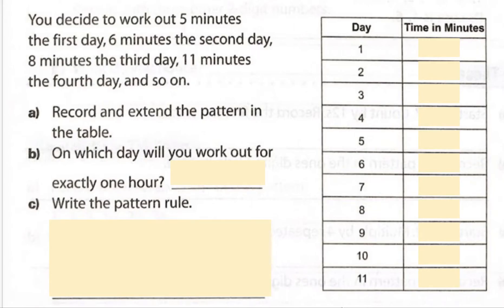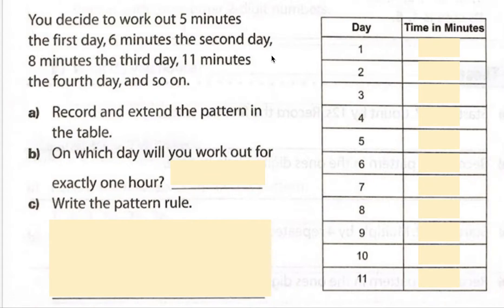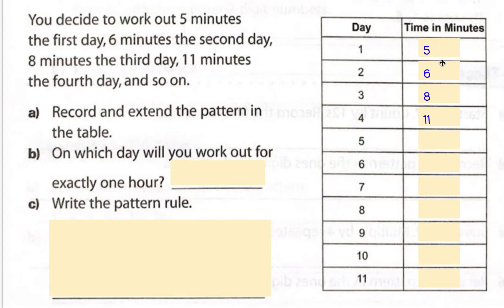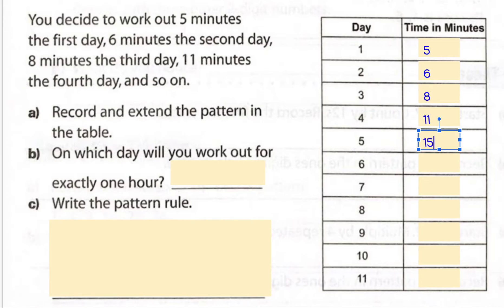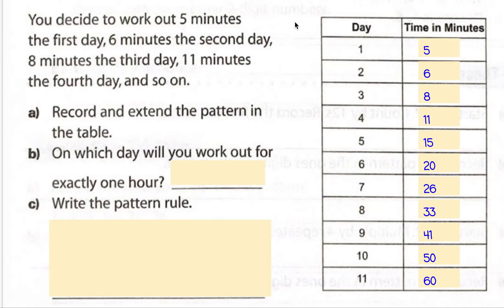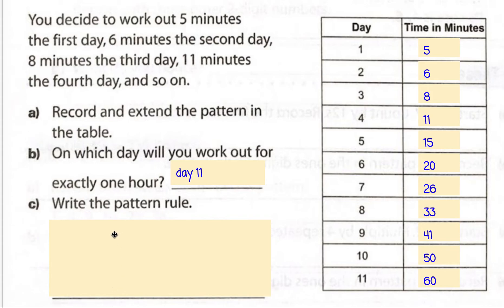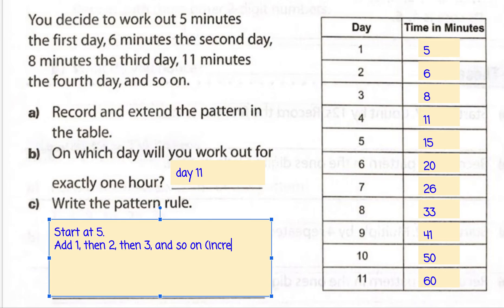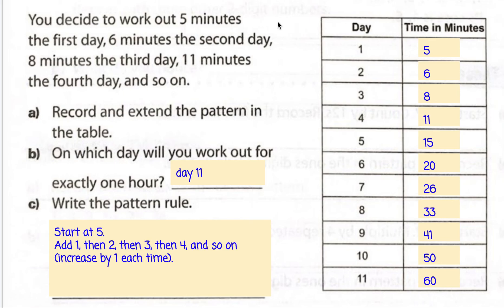Patterns in T Charts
Ms. Purdy shows how to use patterns in a T-chart to solve a problem.